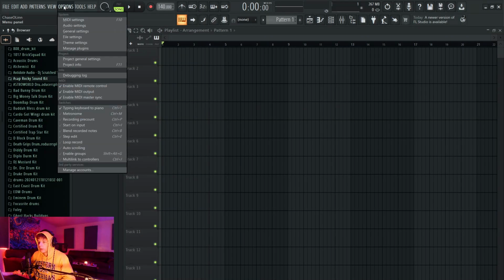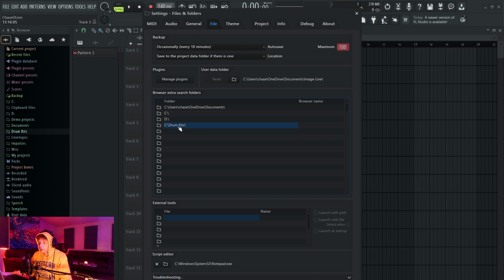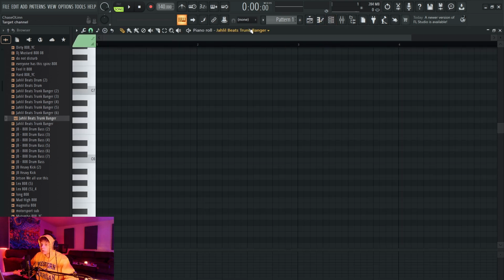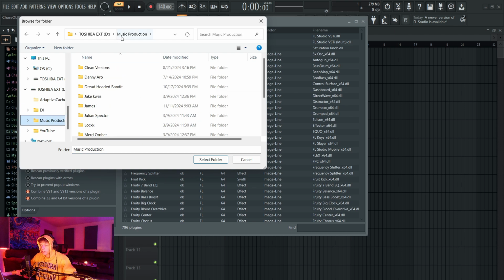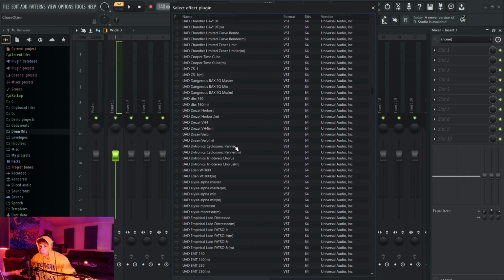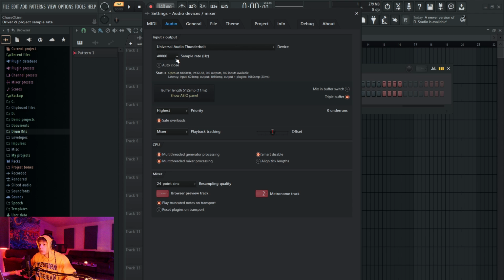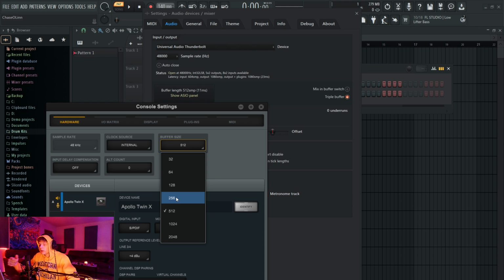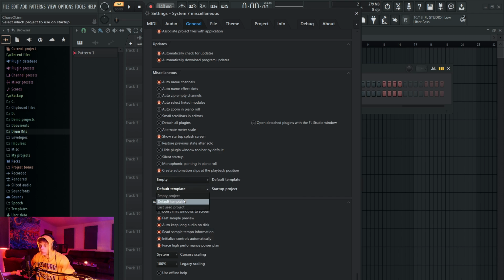Getting your FL Studio files sorted out - Step 2 in producing your next hit single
This video shows how to access drum kits, plugins, and other files in FL Studio so you can get right into producing your next hit single.

0:00 Intro
0:41 Drum kits
2:28 Plugins
3:57 Audio Settings
6:37 Outro